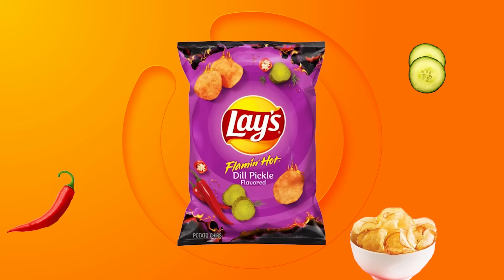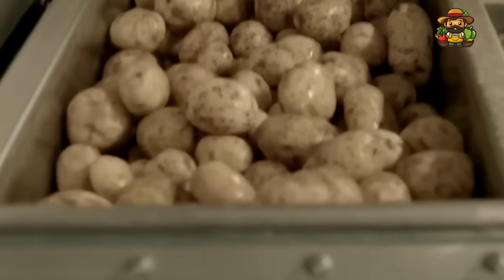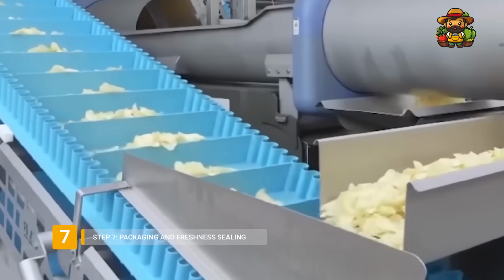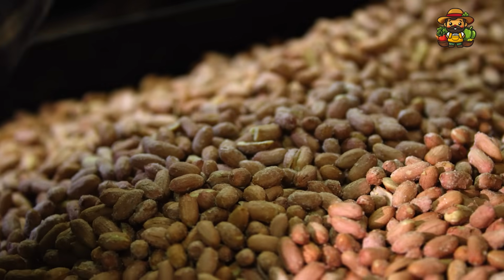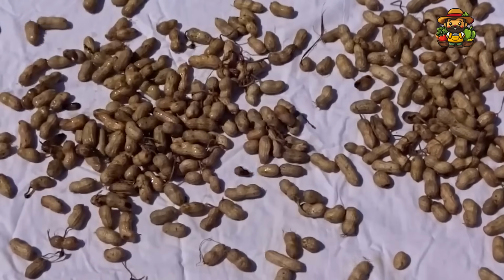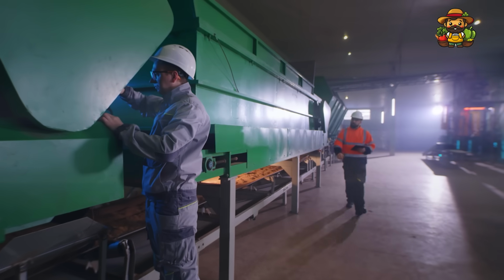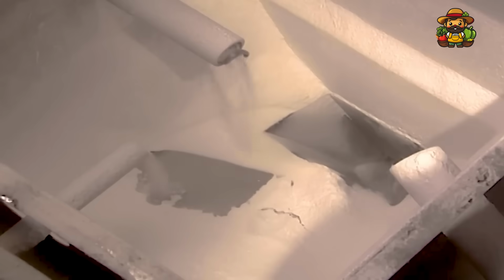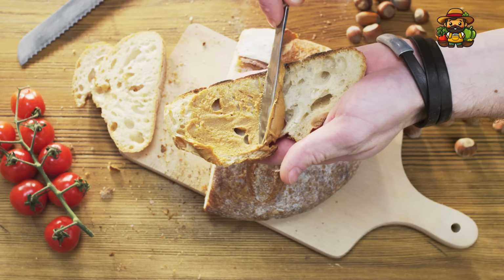How Lay's Chips are made in a food factory with Modern food technology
Discover the fascinating journey of Lay's chips, from the farm to the factory! 🍟 From carefully selected potatoes to the high-tech machinery in mega-factories, this behind-the-scenes video explores every step of Lay’s chip-making process. Learn about the farming, sorting, slicing, frying, and packaging of your favorite snack, plus how Lay’s is contributing to a sustainable future. If you're curious about food processing, factory technology, or how Lay’s chips achieve their irresistible crunch, this video is for you!

💬 Tell us your favorite Lay’s flavor in the comments!

Timestamps:
0:00 – Introduction
0:40 – Producing the Perfect Potatoes
2:00 – Sorting and Cleaning at the Factory
3:30 – Slicing and Frying the Chips
5:00 – Seasoning the Chips
6:00 – Quality Control & Packaging
7:00 – Lay’s Sustainability Initiatives
7:45 – Conclusion + Call to Action